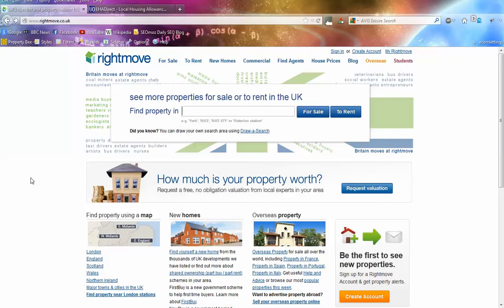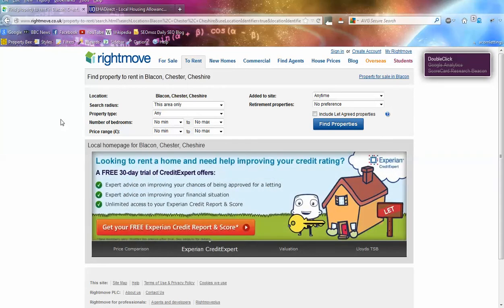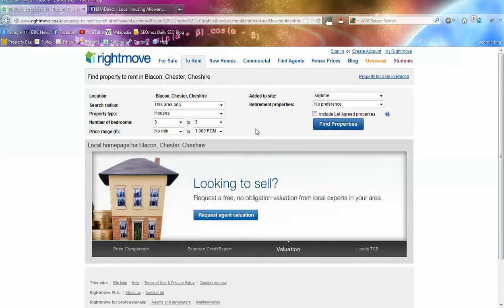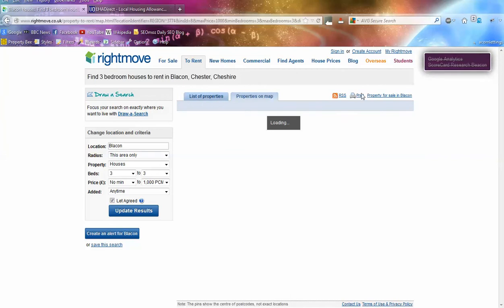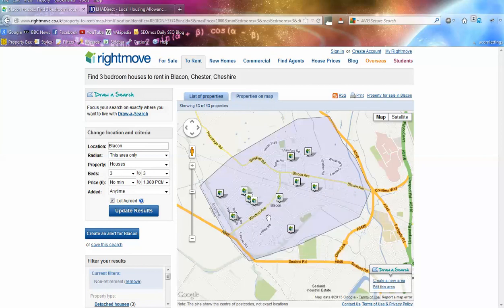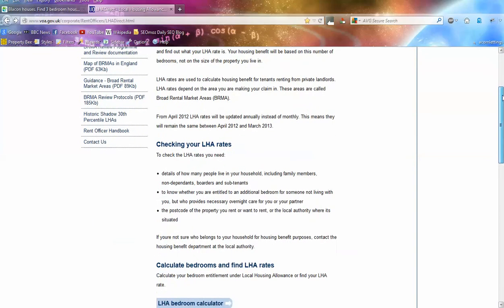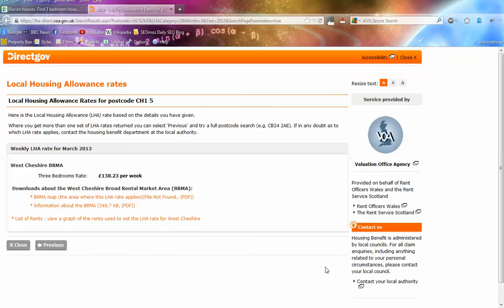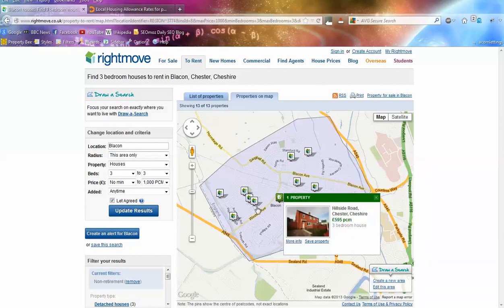How To Find The Market Rents for Your Chester Property Investments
In this video we focus on Chester and it will show you in 7 minutes how to quickly find what the Market Rents could be for your Property Investments

It will show you how to find what rents professional tenants might be willing to pay and also how to find what the Local Housing Allowance is for the area.

For the full article on finding market rents and the best locations in Chester please visit -

For further information on Property Investments UK & help on building your property portfolio please visit -